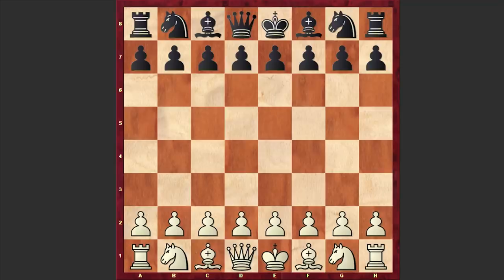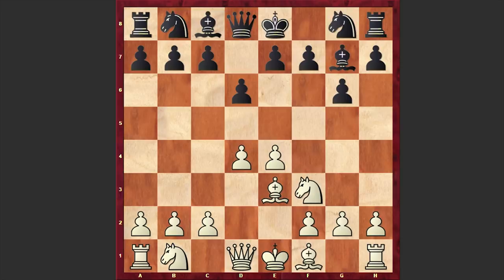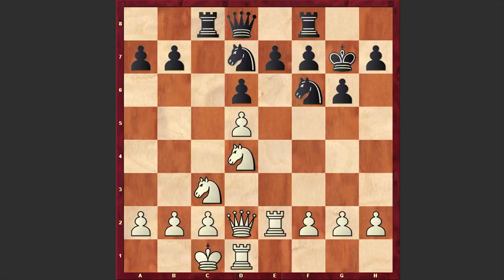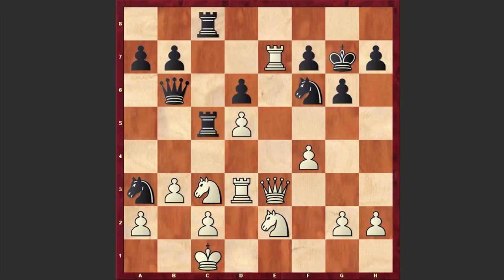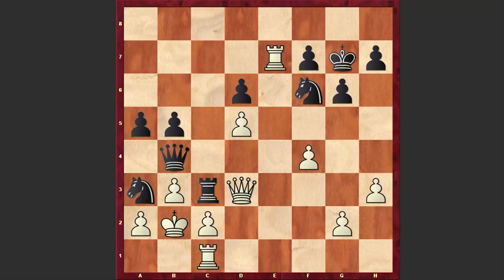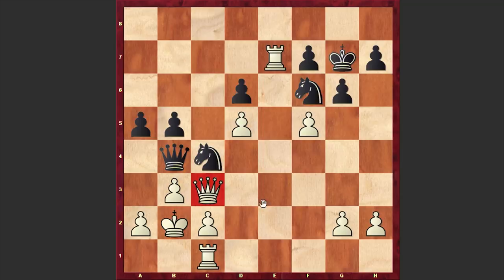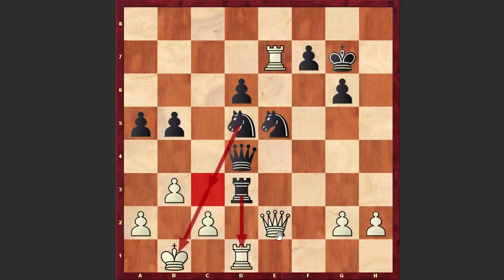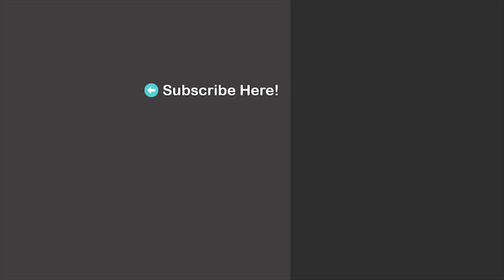18-Year-Old Jeffery Xiong Eliminates Anish Giri From FIDE World Cup 2019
The fourth tie-break game played in a rapid time control turned out to be catastrophic for Dutch chess GM Anish Giri who got eliminated from the tournament by 18-year-old American GM Jeffery Xiong. In this video I am covering that game where the powerful queenside attack full of tactical ideas brought victory to Jeffery Xiong! In the end of the video as usual you can solve the daily puzzle.
Anish Giri (2780) vs Jeffery Xiong (2707)
FIDE World Cup 2019 round 3-6
A04 Zukertort Opening: Kingside Fianchetto
1. Nf3 g6 2. e4 Bg7 3. d4 d6 4. Be3 Nf6 5. Nc3 O-O 6. Qd2 Nc6 7. d5 Nb8 8. Bh6 c6 9. Bxg7 Kxg7 10. O-O-O cxd5 11. exd5 Bg4 12. Be2 Nbd7 13. Rhe1 Rc8 14. Nd4 Bxe2 15. Rxe2 Ne5 16. f4 Nc4 17. Qd3 Qb6 18. b3 Na3 19. Rxe7 Qb4 20. Nde2 Rc5 21. Qd4 a5 22. Kb2 Rc4 23. Qd3 Rfc8 24. Rc1 b5 25. f5 Rxc3 26. Nxc3 Rxc3 27. Qe2 Nc4+ 28. Ka1 Ne5 29. fxg6 hxg6 30. Rf1 Qd4 31. Kb1 Nxd5 32. Rd1 Rd3 33. Rxd3 Nxd3 34. Qxd3 Qxd3 35. Rxf7+ Kxf7 36. cxd3 Nf4 0-1